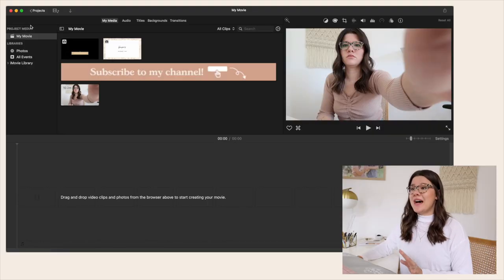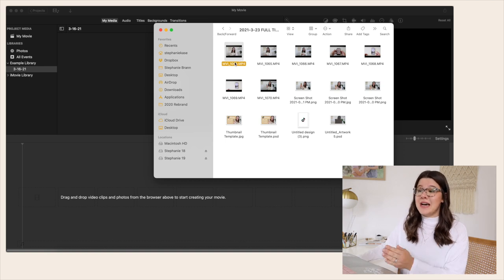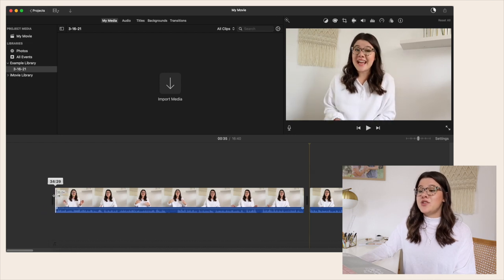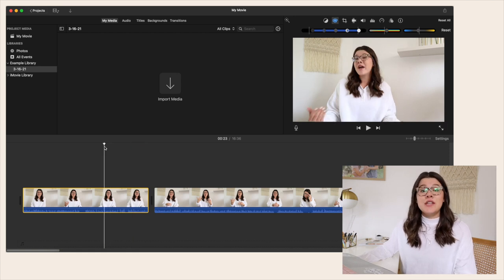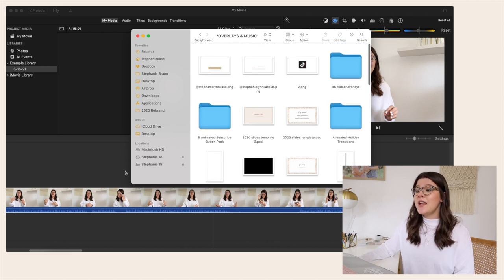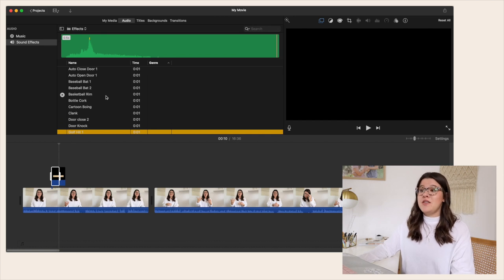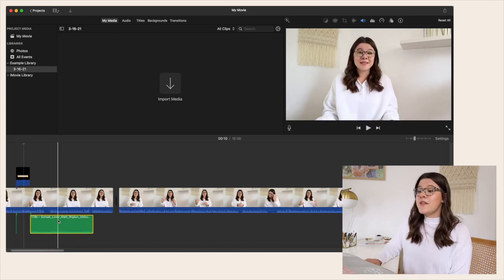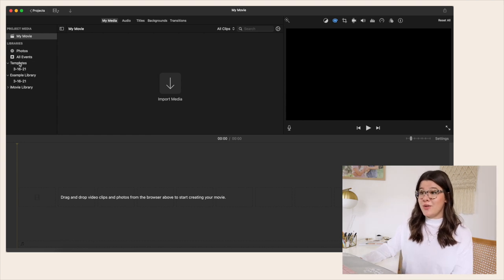EASY iMovie Editing Tutorial | How to Edit YouTube Videos on a Macbook Pro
This video is an EASY to follow, practical tutorial on how to use iMovie to edit your videos. If you're starting a YouTube channel, this video will show you exactly how to edit videos with the free iMove software on a Macbook Pro!

FREEBIES!

◦ HoneyBook!

MY PRODUCTS!